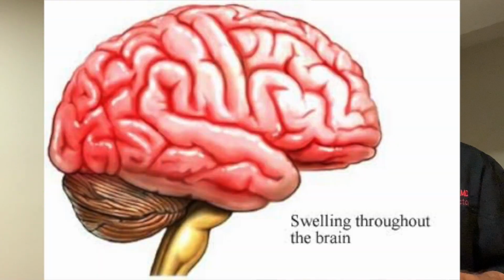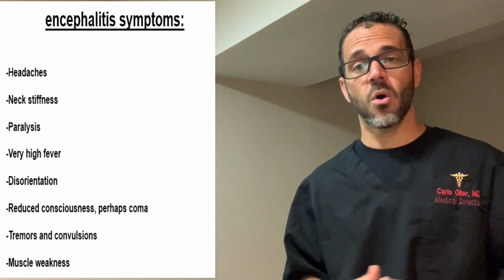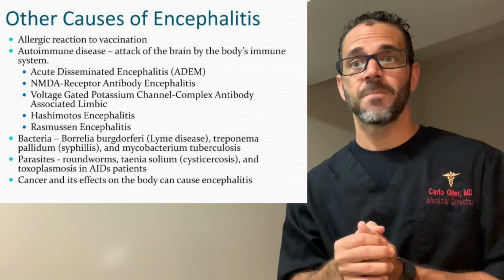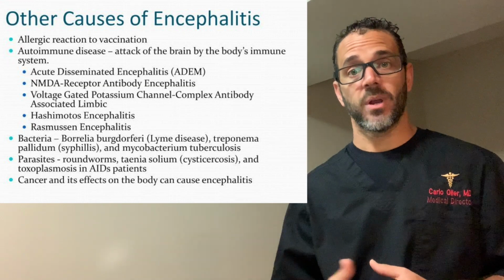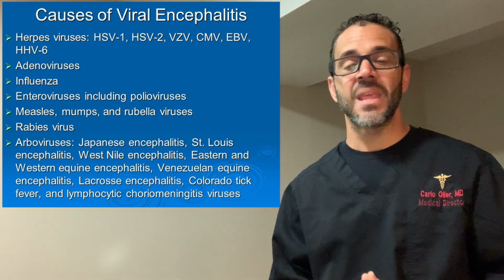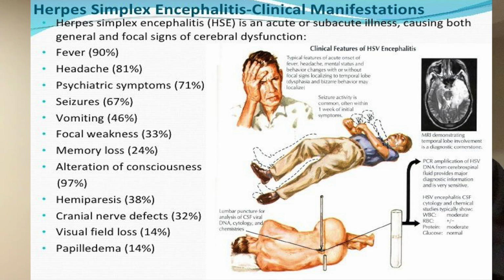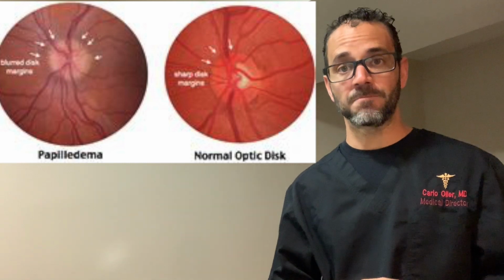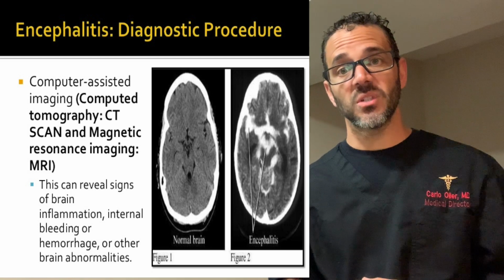Encephalitis Awareness day February 22, 2019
this patient education video is about encephalitis, both education about the disease as well as my personal experience with it.